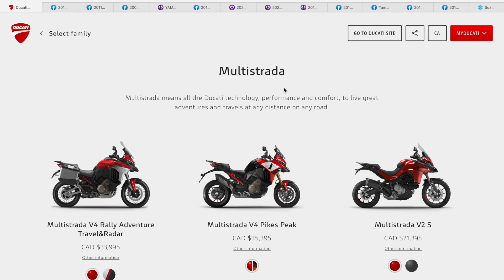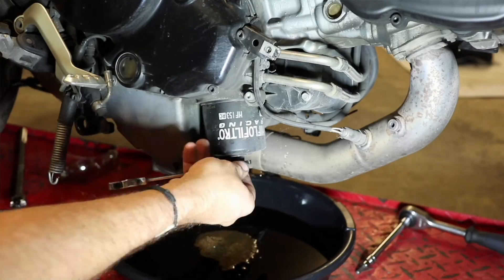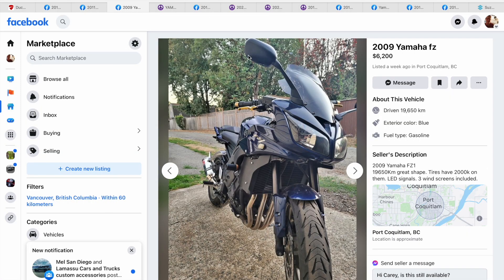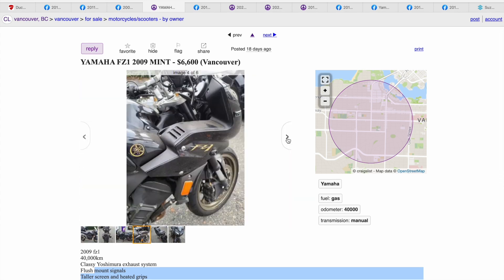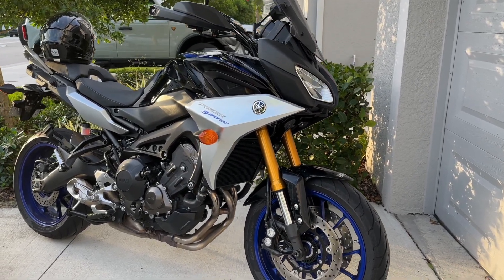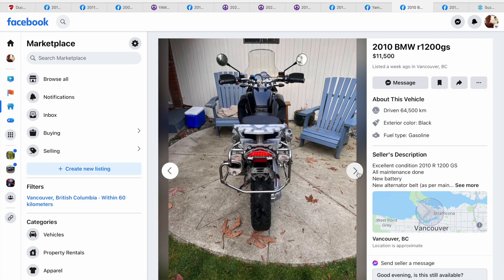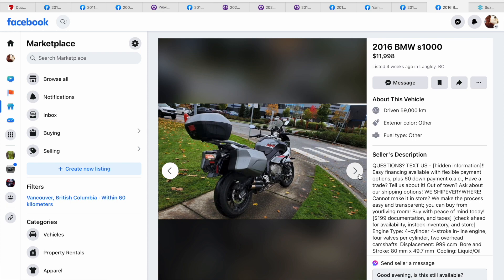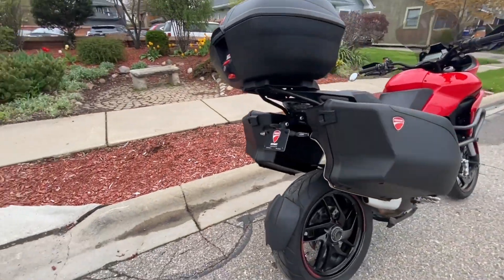Did I sell the FZ6?! Finding the hottest sport touring option available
In this video we sort out what to do with the FZ6.

Milwaukee 3/8” stubby impact
Milwaukee 3/8” Ratcheting wrench
Jet 3/8” torque wrench
JET 3/8” deep socket set - My preferred socket choice
Wera allen key set - absolute game changer
JET brand metric hex bit socket set
Milwaukee 1/2” impact driver - the ultimate bolt buster
JET Flex head ratcheting wrench set
Magnetic tray for bolt storage